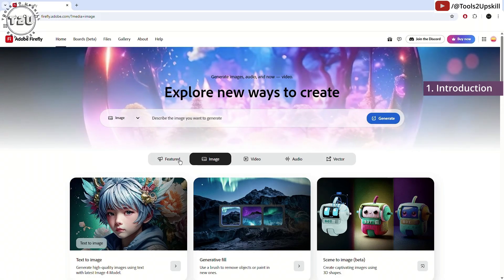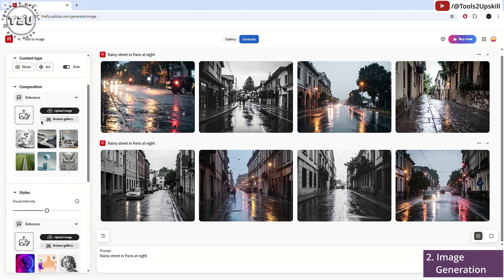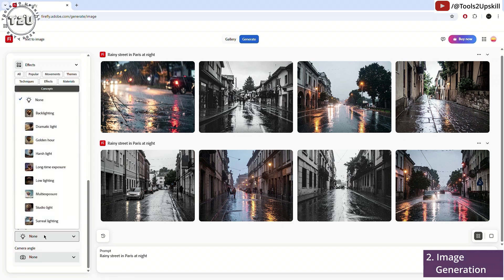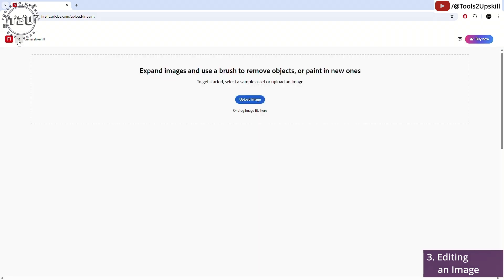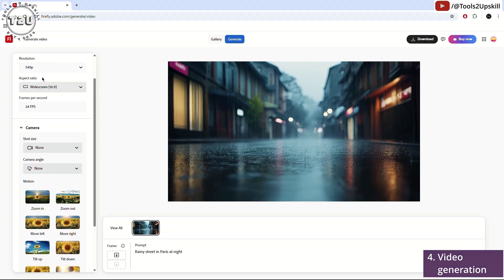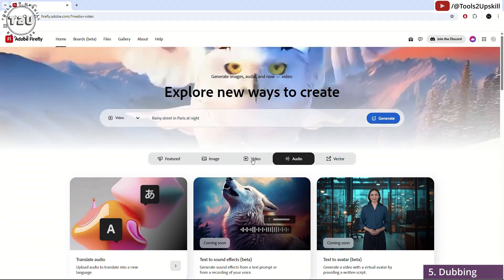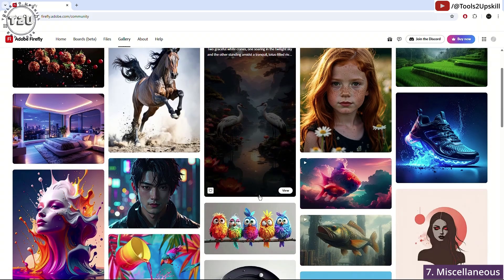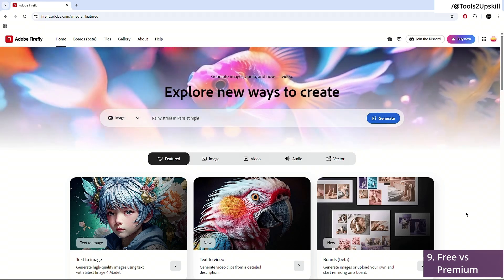Adobe Firefly Full Tutorial | Generative AI for Creatives | Video Generation | May 2025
📌 Timestamps:
0:00 Introduction
0:20 Image Generation
5:27 Editing an Image
7:54 Video generation
10:41 Dubbing
12:37 Vector Generation
14:35 Miscellaneous
15:42 Conclusion
16:08 Free vs Premium

🚀 Mastering Adobe Firefly: Adobe’s Generative AI for Stunning Visuals, Creativity, and Design Speed 🚀

Curious about what makes Adobe Firefly a game-changer in creative workflows? Built by Adobe, Firefly is a powerful generative AI tool designed to help artists, designers, and marketers create high-quality images, text effects, and design elements—faster than ever. In this tutorial, we’ll walk you through how to unlock its features to boost your creative potential.

📌 In This Video, You Will Learn:
✅ What is Adobe Firefly?
✅ How to use text-to-image and generative fill tools
✅ Real-world use cases for creators and businesses
✅ Tips to enhance your design workflow using AI

🎨 Turn words into stunning visuals in seconds
🖌️ Customize images with ease using generative features
⚡ Save hours on content creation and iteration
🌐 Perfect for designers, marketers, content creators, and creative teams

🔎 Adobe Firefly Tutorial | How to Use Adobe Firefly | Generative AI for Creators | AI Tools 2025 | Adobe AI Explained | Firefly vs Midjourney | Text-to-Image with AI